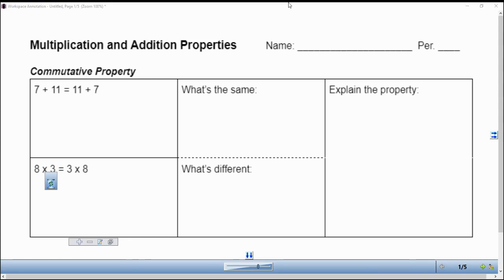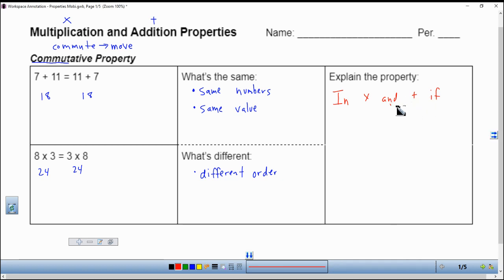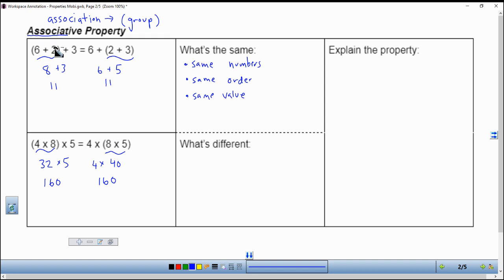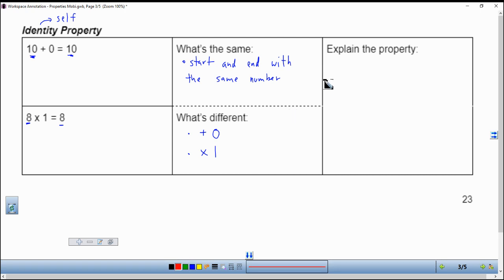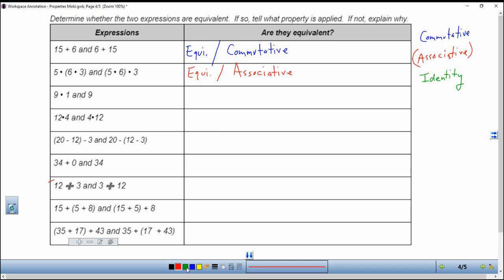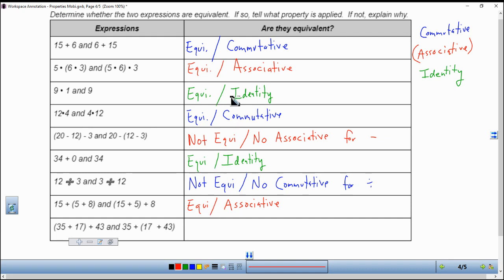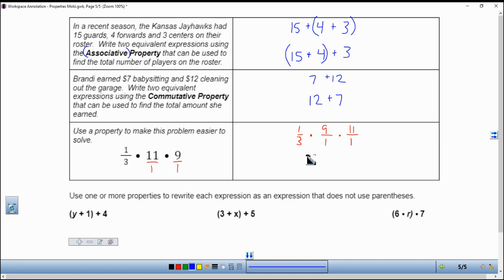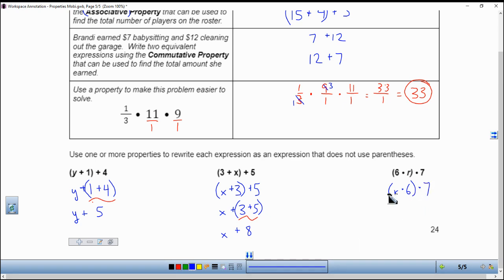U5 Multiplication and Addition Properties